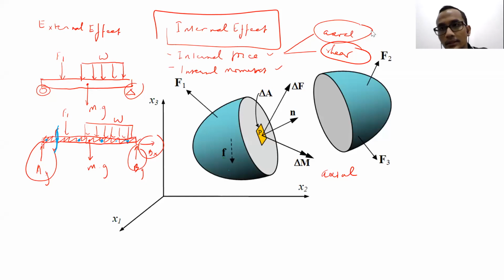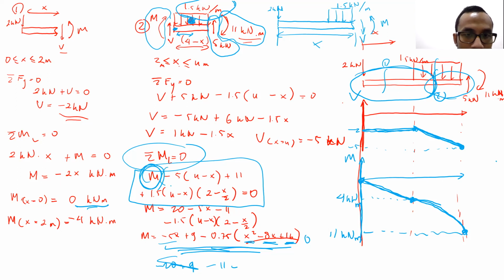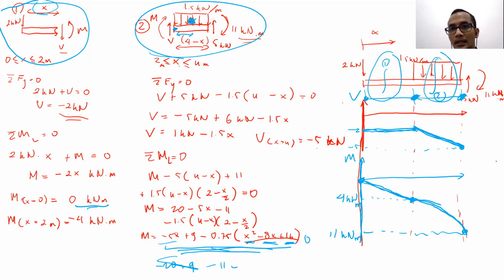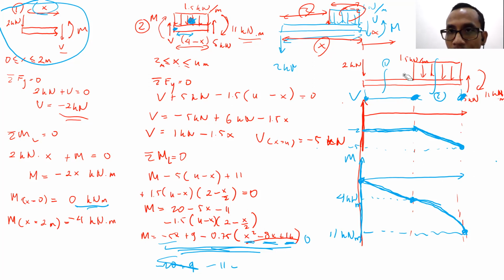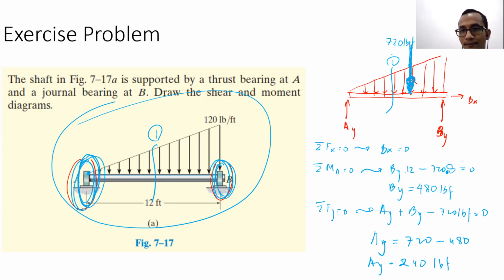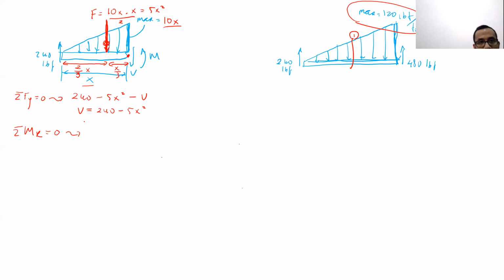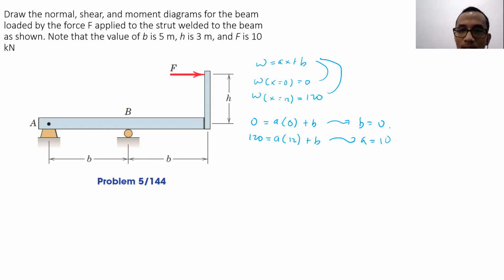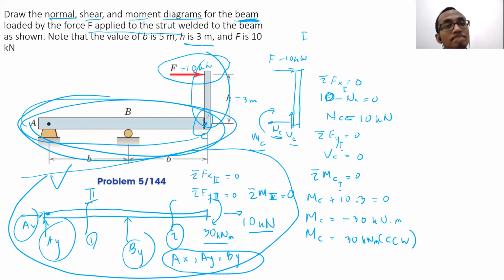MS1210_Statics_Internal Force & Moment Diagram_2_2021